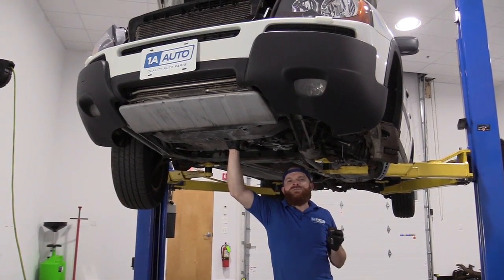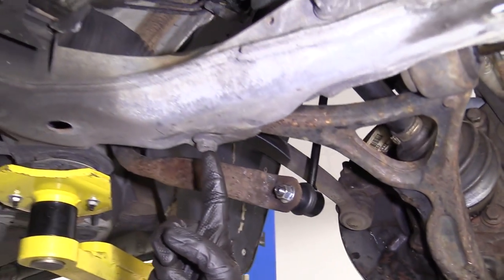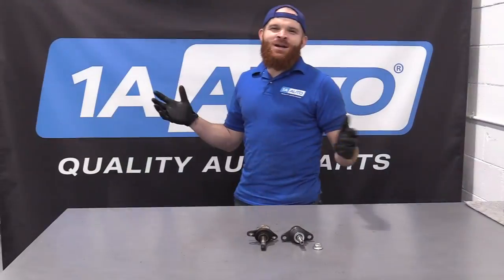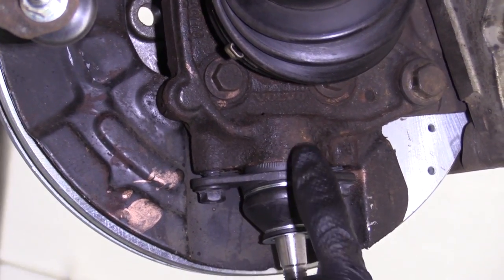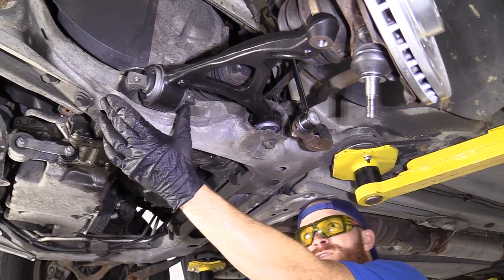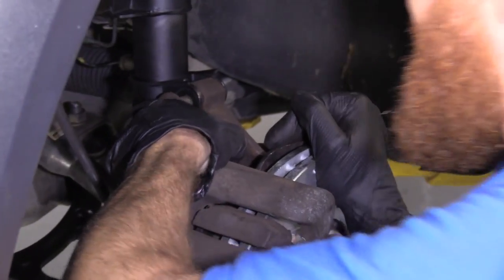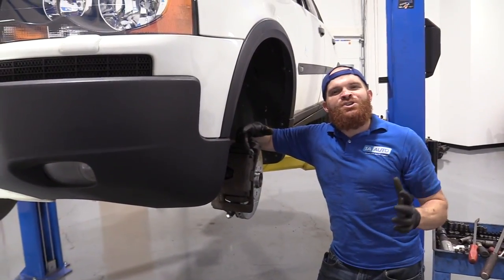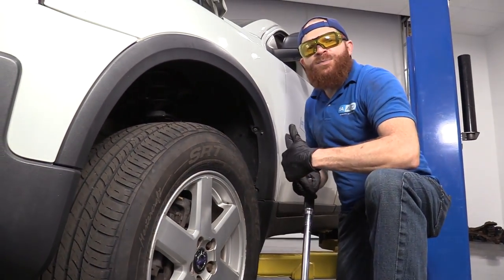How to Replace Front Lower Ball Joint 02-14 Volvo XC90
1A Auto shows you how to repair, install, fix, change or replace loose, worn, or creaking ball joints. This video is applicable to the 02, 03, 04, 05, 06, 07, 08, 09, 10, 11, 12, 13, 14, Volvo XC90.

This process should be similar on the following vehicles:
2003 Volvo XC90
2004 Volvo XC90
2005 Volvo XC90
2006 Volvo XC90
2007 Volvo XC90
2008 Volvo XC90
2009 Volvo XC90
2010 Volvo XC90
2011 Volvo XC90
2012 Volvo XC90
2013 Volvo XC90
2014 Volvo XC90

🔧 List of tools used:
• 18mm Wrench
• Ratchet Strap